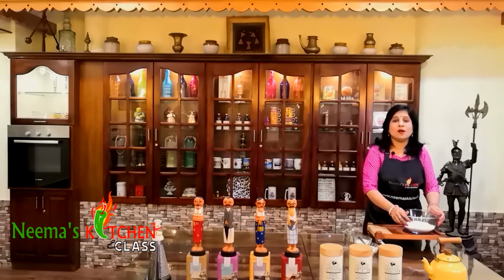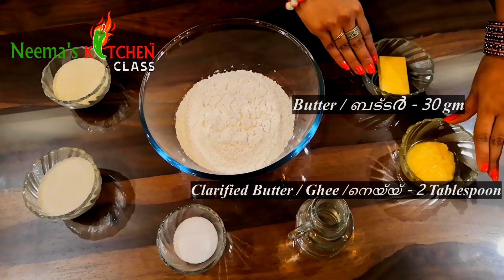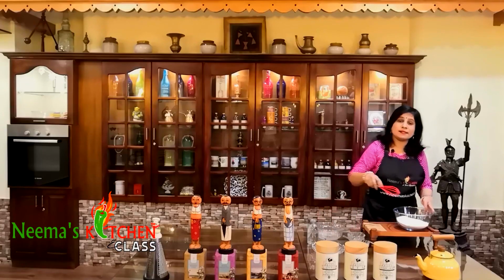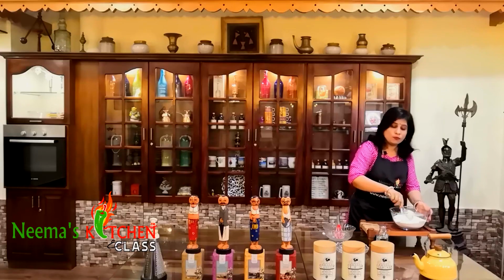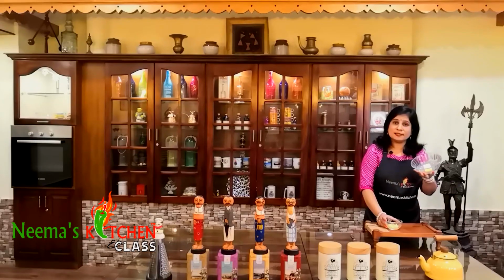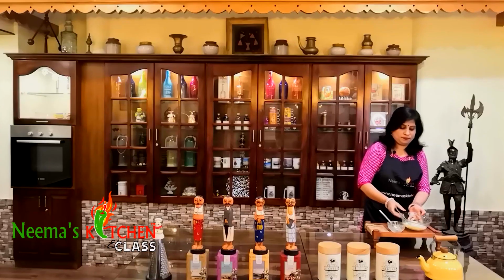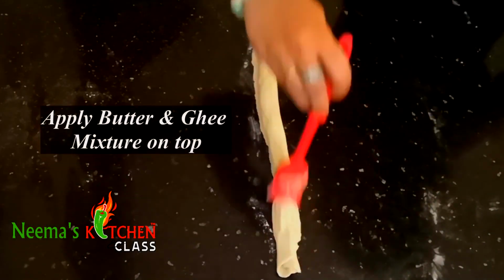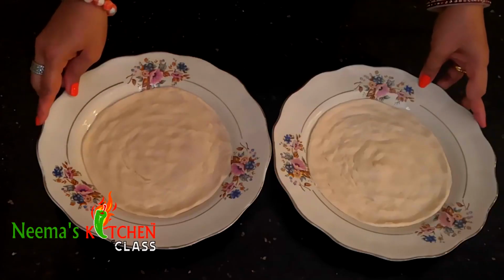How to Make Restaurant Style Soft Layered Kerala Parotta at Home. (Simple & Easy Way )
EVERY ALTERNATE FRIDAY, Neema's Kitchen uploads a new recipe video on YouTube.

To get 30% FLAT DISCOUNT on my Recipe eBooks.
3. This offer is available only for limited time & number.
Parotta is the most popular sought after bread in street food stalls of South India. You will find Parotta stalls across the streets of Kerala and Tamilnadu states in India. It is a very popularly sold bread in Restaurants of Kerala & Tamilandu. In this video Neema shows you how to make a soft layered Restaurant style Kerala Parotta, also known as Malabar Parotta from scratch in a simple and easy way at your home without any machine. Completely homemade...nothing beats homemade!!!

There are many methods of making Kerala Parotta, beating and spreading, throwing the dough in air to make it thin, but these require an expert level of Parotta making, I love them all but this homemade Parotta is a simple way of making a Restaurant Style Soft Layered Kerala Parotta with the same taste & texture. Even a person without any experience can make this soft layered Parotta by following Neema's simple steps.

Famous Indian Cookery Instructor Neema Veliyath explains How to Make Restaurant Style Soft Layered Kerala Parotta at Home. (Simple & Easy Way )